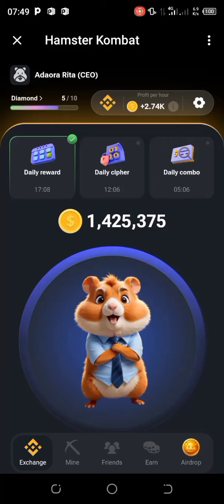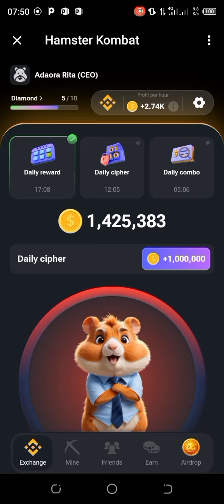DAILY CIPHER CODE ON HAMSTER KOMBAT FOR 22/06/2024#hamsterkombat